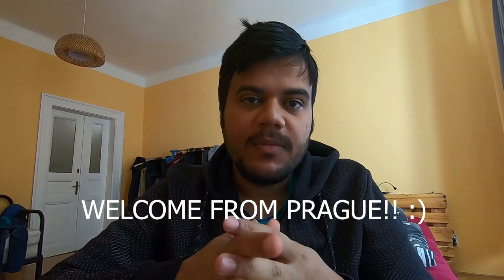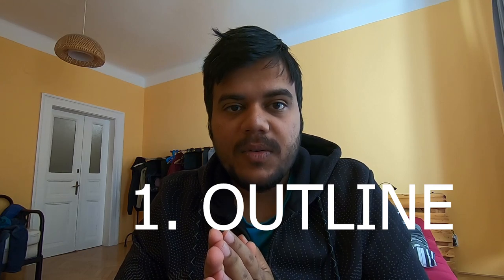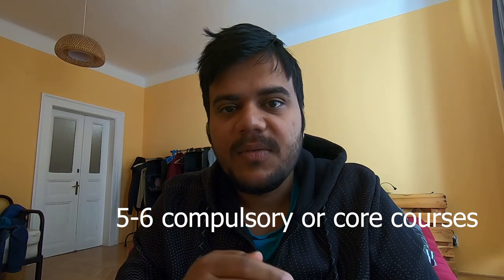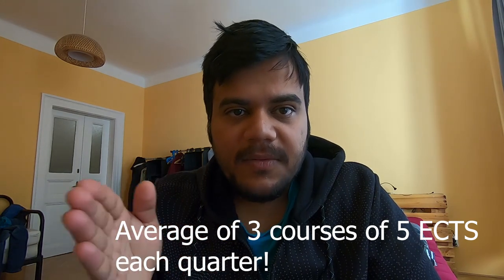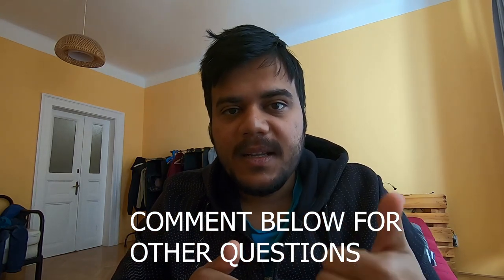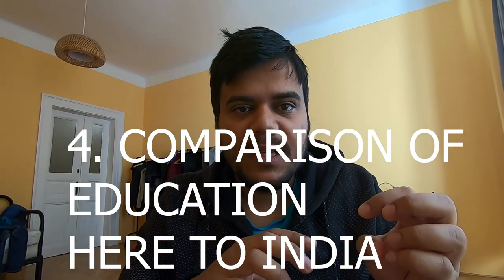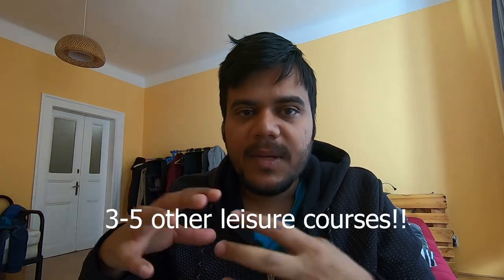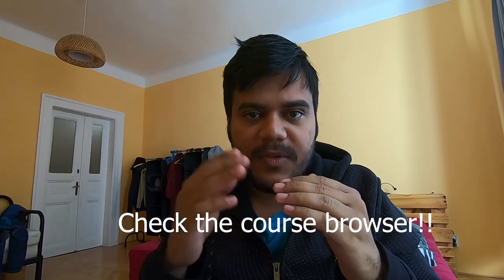Masters in Netherlands 🇳🇱: 10 things you MUST know ?!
Vlog 90 lists 10 things you must know before starting Masters in the Netherlands?! In this video we discuss about 10 important things associated with Masters in Netherlands during study in Netherlands. All these sub-sections in the video are explained below with the TIMESTAMPS. In short, about Masters in Netherlands outline, Masters European credits system (ECTS), education system in Netherlands, comparison to the Indian education system, Masters kickoff, how to select Masters courses, the structure of compulsory Masters thesis, thesis exchange programs and job, career options after Masters  and in the career fairs during Masters in Netherlands!
I did my Masters in Netherlands in TU Delft Computer Sc. in 2015-17 as an Indian International student.

The TIMESTAMPS to browse the video:
00:00 - Intro about Masters in Netherlands
01:54 - 1. Outline of the Masters program
02:54 - 2. Masters European Credits System (ECTS)
03:38 - 3. Education system in Netherlands
06:47 - 4. Comparison of Netherlands and Indian education system
10:21 - 5. Introduction and Kickoff of Masters in Netherlands
12:13 - 6. How to select courses during Masters in Netherlands?
15:45 - 7. Masters thesis structure in Netherlands
20:47 - 8. Thesis exchange program during Masters in Netherlands
22:35 - 9. Career fairs for applying jobs during Masters in Netherlands
23:32 - 10. Life after Masters in Netherlands

📝📝✔️👉🏽 👉🏽 Check all the PLAYLISTS about studying and living in Netherlands, Germany, Estonia, France and all over Europe: